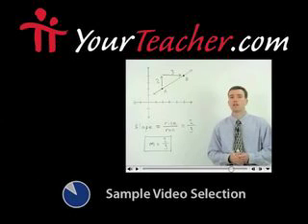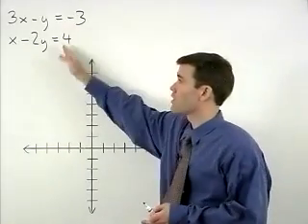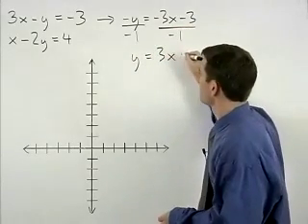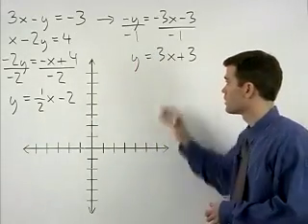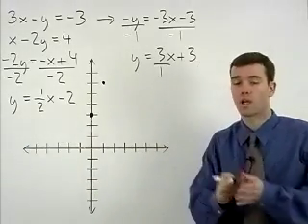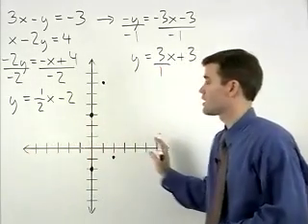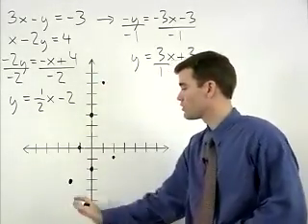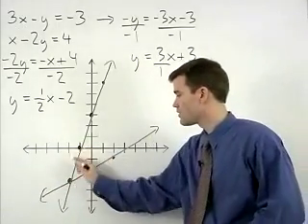Montgomery College - Compass Math Test Prep - MathHelp.com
Click the following link for a complete Compass math test prep course!